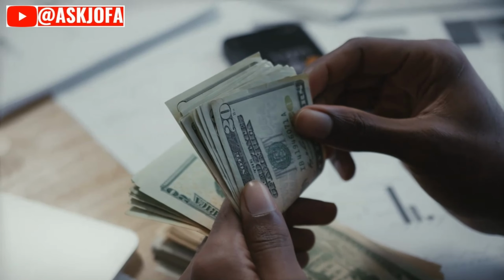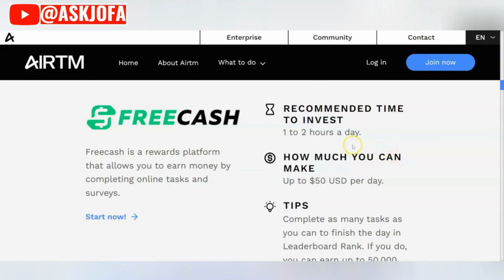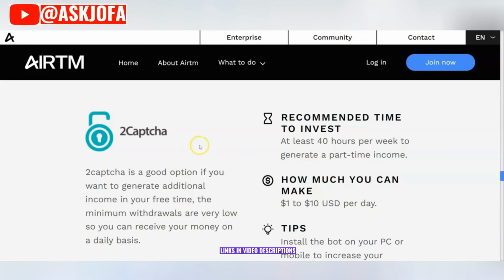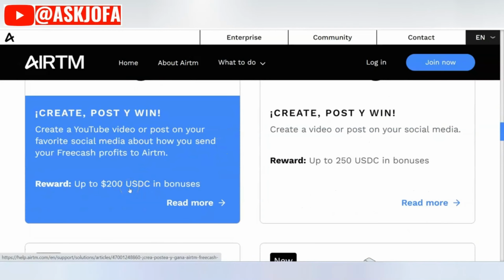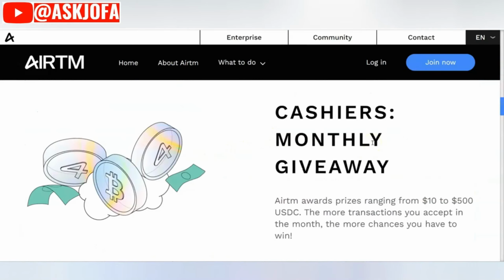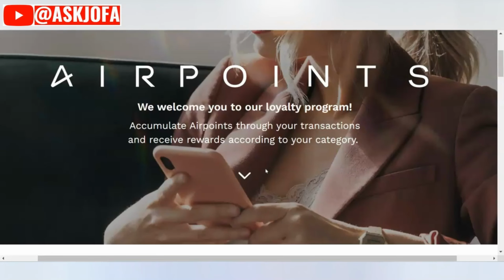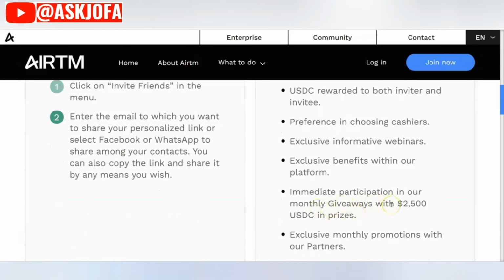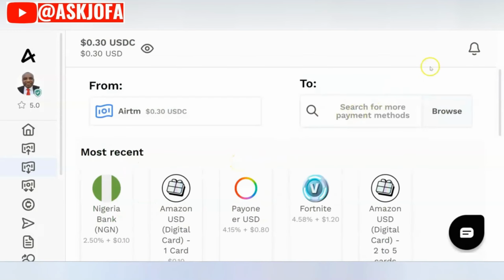AirTM Tutorial 2026: 7 Professional Methods to Build Digital Asset Liquidity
In this technical walkthrough, I analyze the AirTM ecosystem. As a former banking professional, I explore how users can leverage this FinCEN-registered platform to build digital dollar (USDC) liquidity through micro-tasks, P2P cashiering, and community programs.

Operational Analysis of AirTM:
AirTM is a connected digital dollar platform. This video documents 7 verified methods for interacting with the platform's ecosystem to accumulate USDC rewards and facilitate global transfers.

✅ Partner Integration: How to use micro-task platforms like Freecash and SproutGigs for USDC settlements.
✅ Liquidity Strategy: A look at the "Cashier" role for P2P transaction processing.
✅ Account Growth: Navigating the Loyalty and Ambassador programs for long-term account benefits.

🕒 Case Study Chapters:
 0:00 Asset Verification: $90+ USDC Platform Proof
0:27 USDC Fundamentals: The Circle Digital Dollar Model
1:10 Compliance Review: AirTM Security & FinCEN Registration
1:28 Ecosystem Partners: Payouts via Freecash & SproutGigs
3:50 Task Management: Accumulating USDC Rewards (Guide)
4:54 P2P Liquidity: Professional Strategy for AirTM Cashiers
5:49 Monthly Incentives: Performance-Based Reward Tiers
6:41 Loyalty Metrics: How to Accumulate Activity Points
7:31 Ambassador Program: Unlocking Professional Benefits
8:26 Community Referral: Overview of the $1 Welcome Gift
9:04 Fiat Settlement: Withdrawing to Nigerian Bank Accounts
10:31 Strategic Routine: Daily Workflow for Asset Growth

This content is for educational and informational purposes only. John Ajiboye is a consultant and former banker, not a financial advisor. Accumulating assets through micro-tasks requires significant time and consistent effort; results are not guaranteed. Cryptocurrency and P2P transactions involve market risk. Always perform your own research (DYOR).